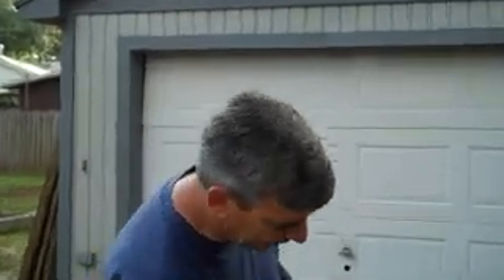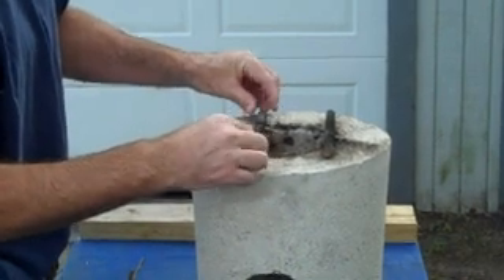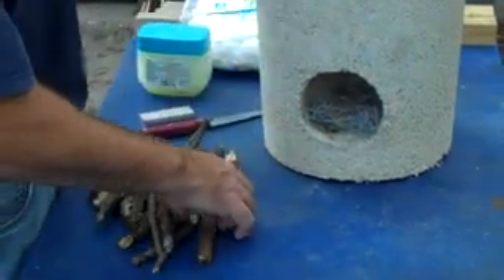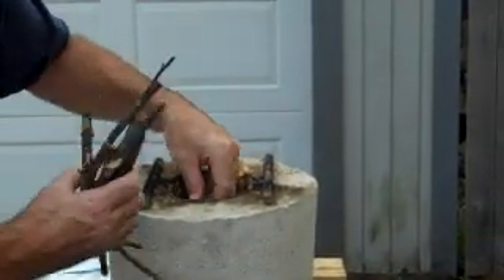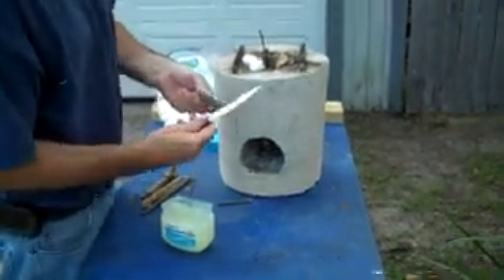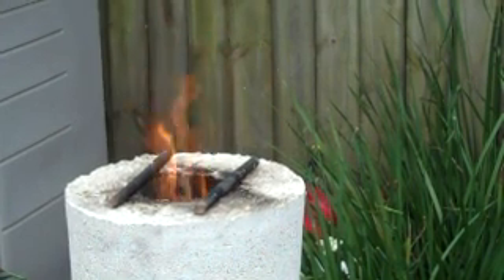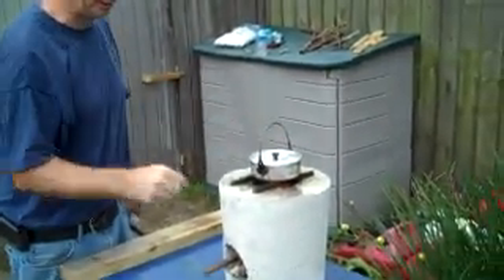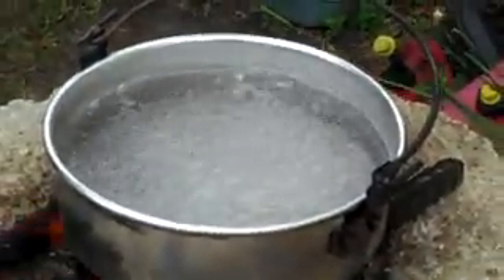Rocket Stove Test! Boiling Water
Testing the Rocket Stove.